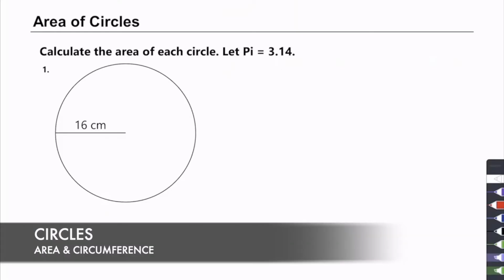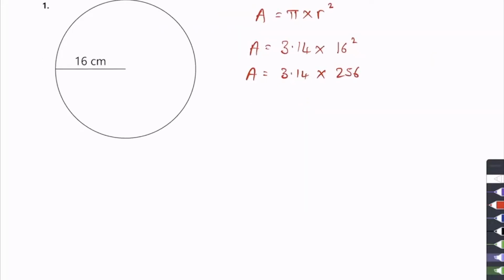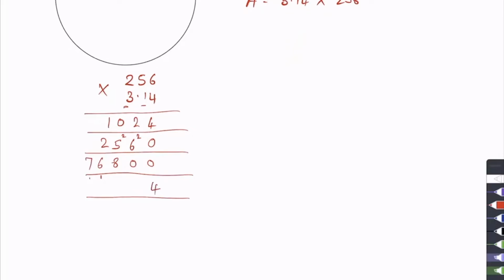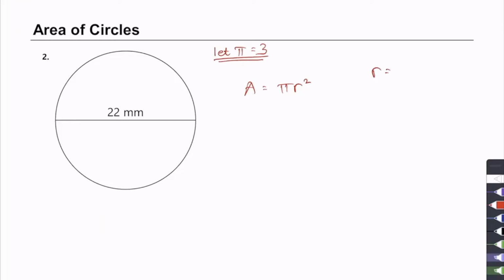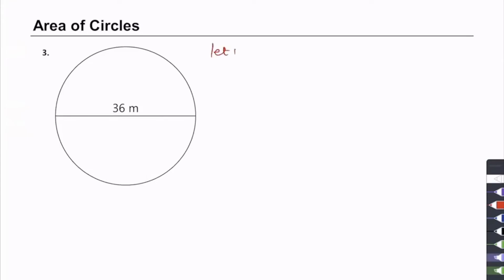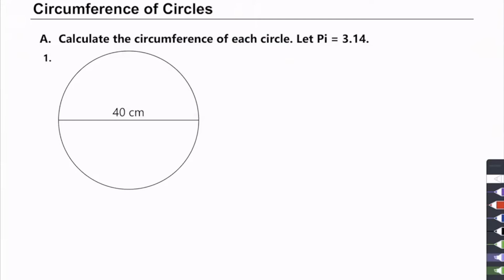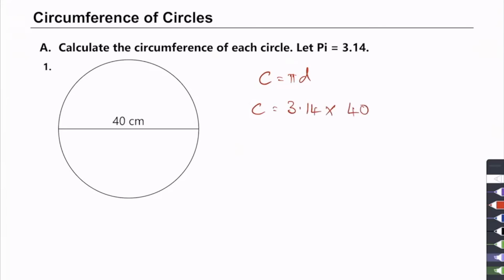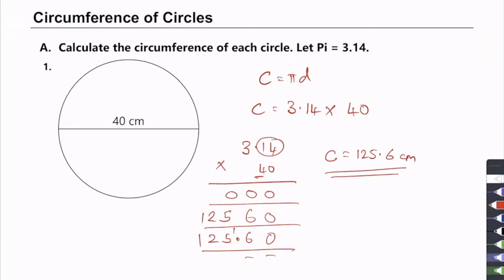Area and Circumference of Circles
The area and circumference of circles don't have to be hard. Watch this video to learn how to solve are and circumference questions.